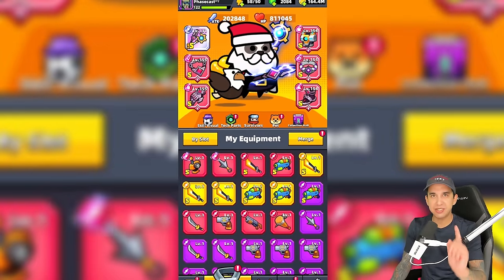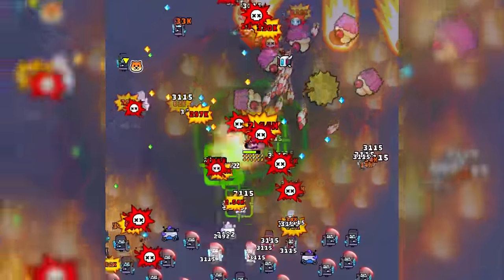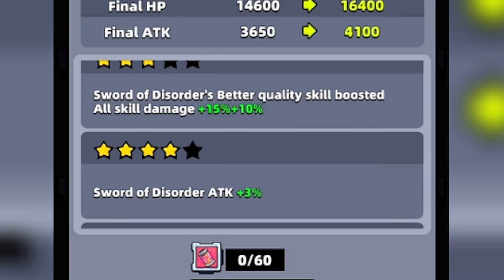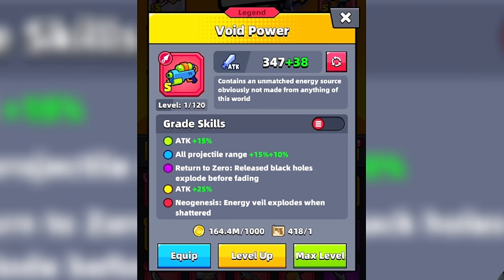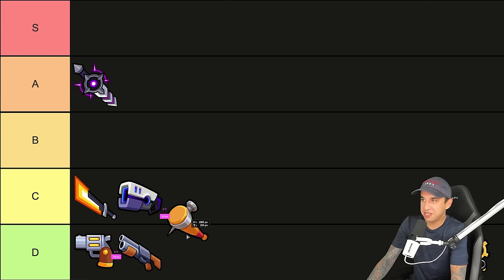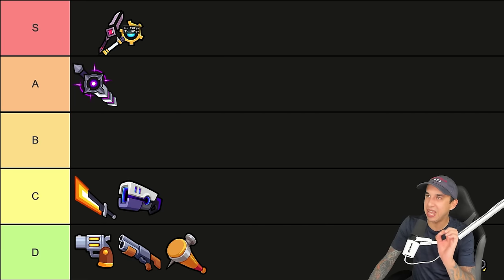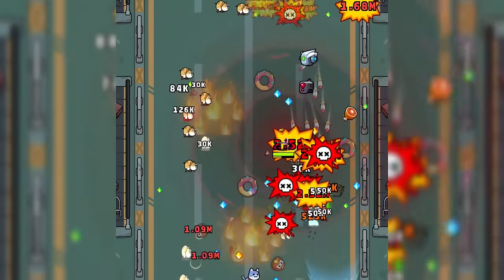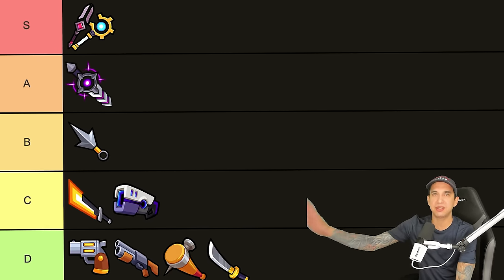BEST & WORST WEAPONS In Survivor.io Tier List - EVERY Weapon Ranked ACCURATELY!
Today we are going to rank every weapon in Survivor.io including the new SS Relic, Twin Lance Starforged Havoc, on a tier list from best to worst. What stands about about this tier list is that we own every weapon and have tested them, so these are not guesses, this is an accurate tier list ranking every weapon in Survivor.io from best to worst.